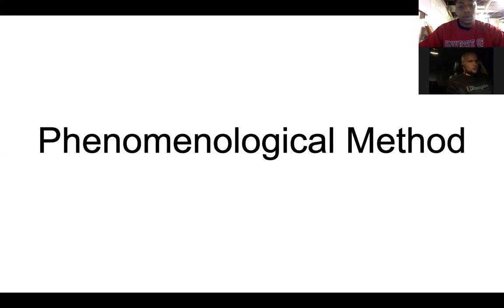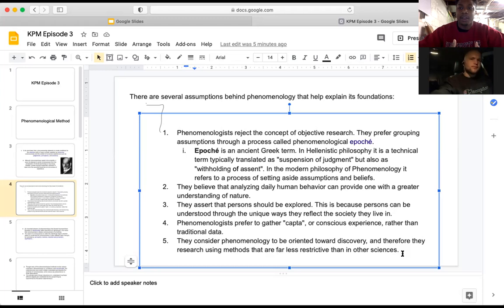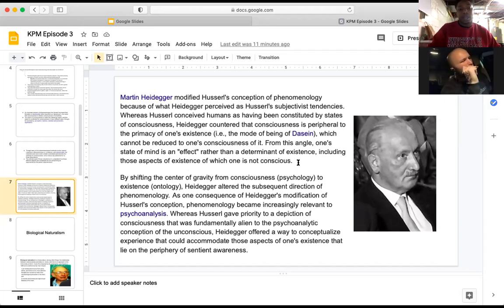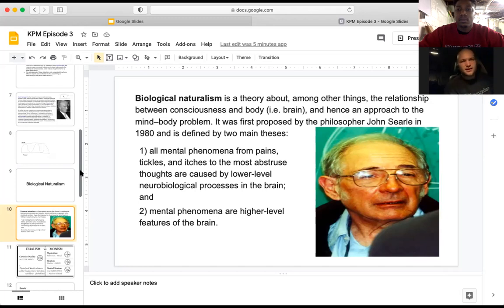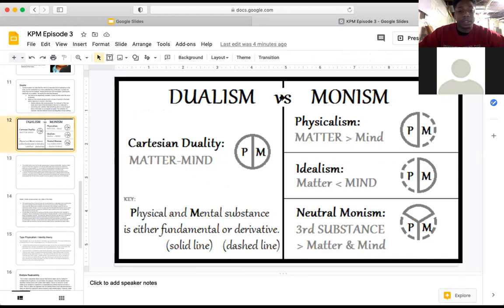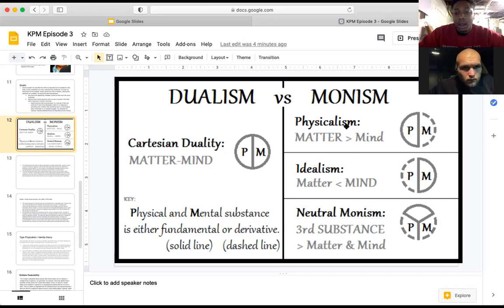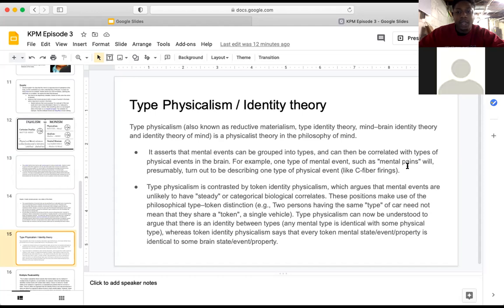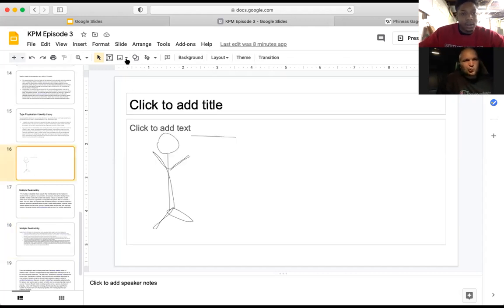KPM Episode 3 Biological Naturalism (Naaman)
I rebrand KEP To KPM. Me and Naaman Discuss the intricacies of Biological Naturalism and why it would matter to regular people.

Sources:
Phenomenology

Biological Naturalism